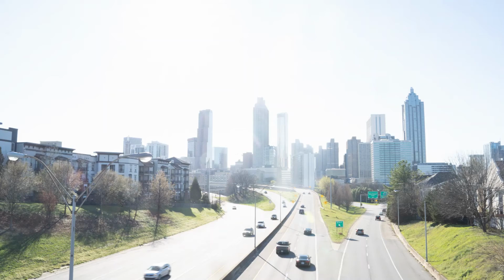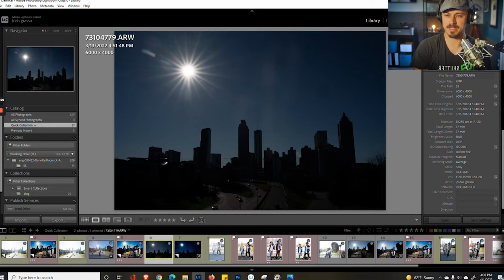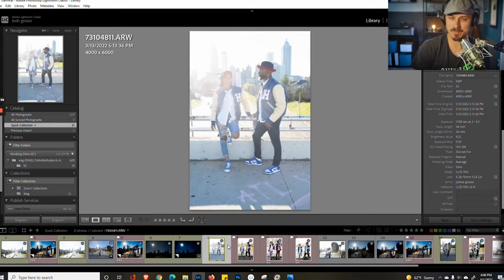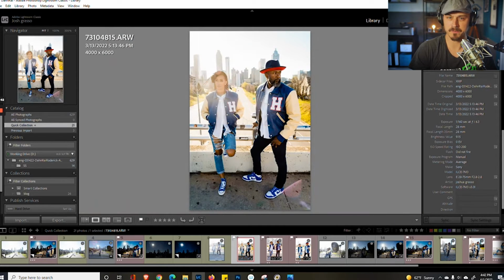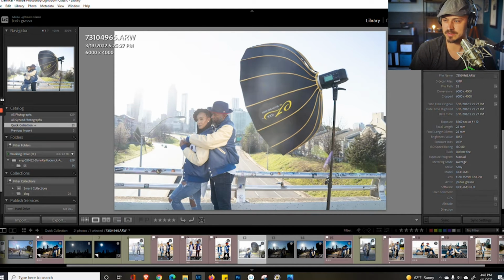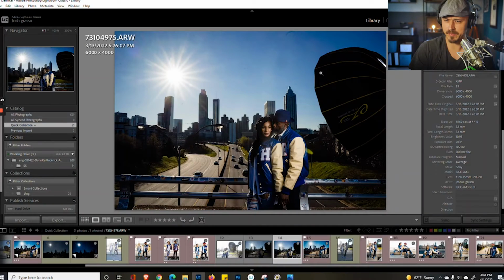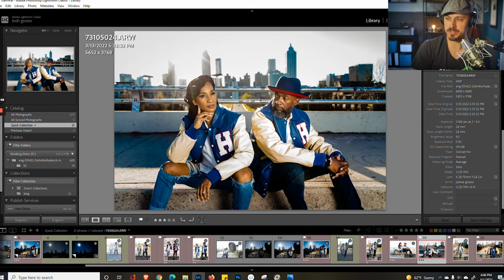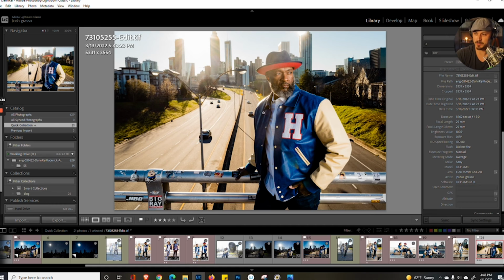Sunny Portrait Setup | How I shot it with Godox ad600 and glow ez lock 42inch beauty dish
Engagement portrait behind the scenes, photographing the atlanta skyline, shooting into direct sun with high aperture and overpowering the sun with a6600 and a 42 inch glow ez lock beauty dish.

Magmod magbox alternate